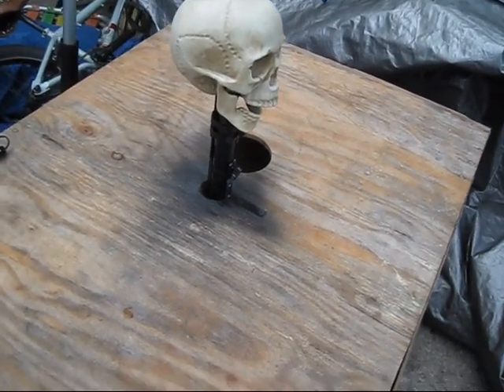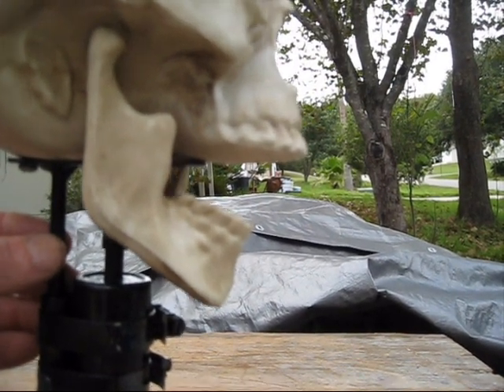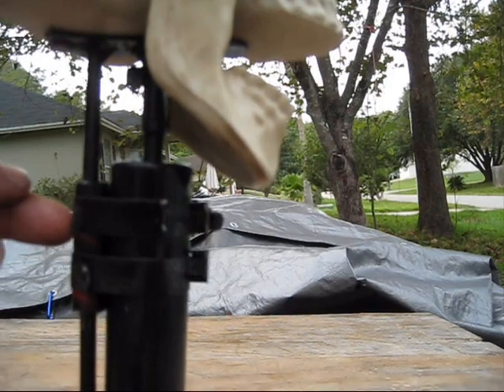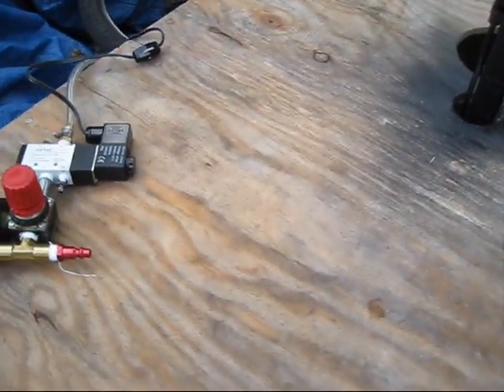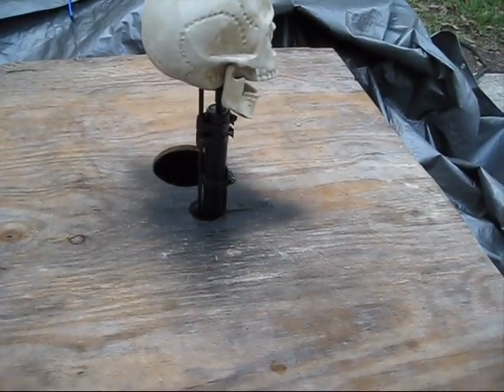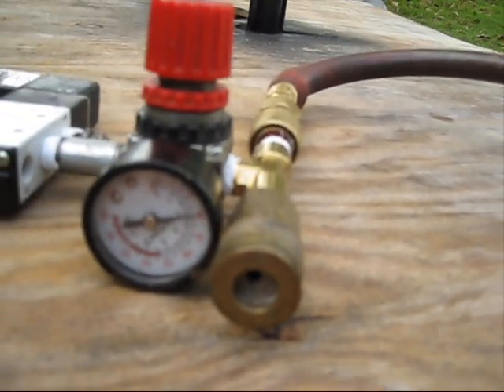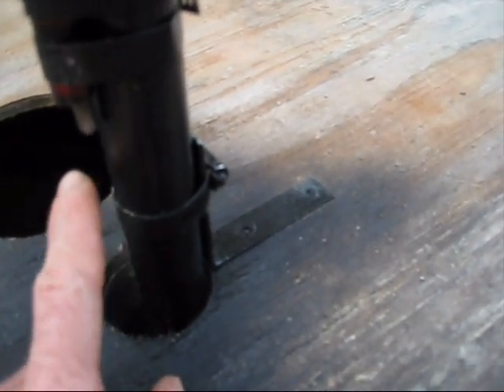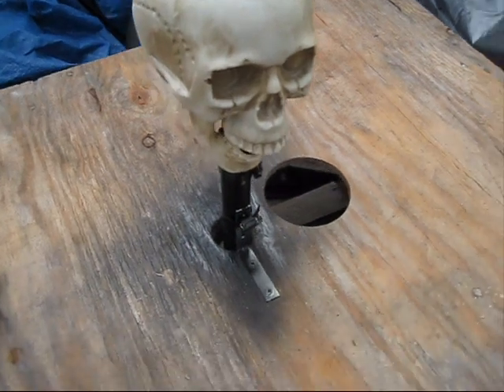Halloween skull popper with homemade pneumatic actuator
This is the prop I built with the Homemade Pneumatic actuator from the last video.